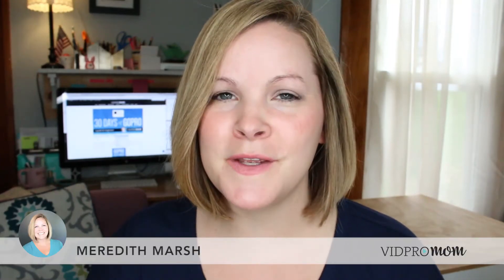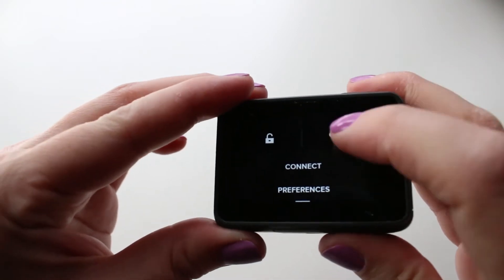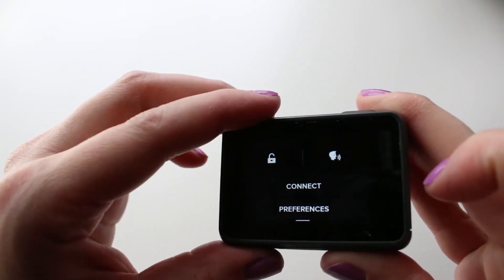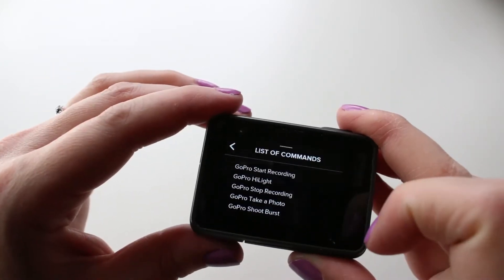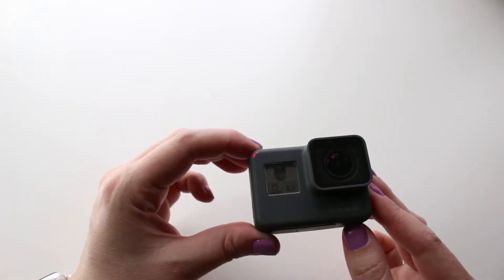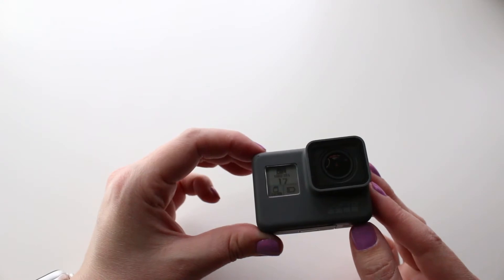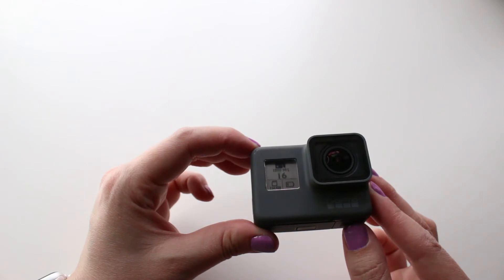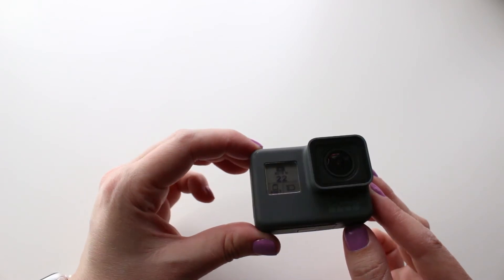Voice Control on GoPro Hero 5 Black [12/30]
Voice control your GoPro... my favorite feature! Did you know you can give voice commands to your Hero5 Black and it will just... do what you say?

Be sure to check out video number 1 for the link to my GoPro Settings Cheat Sheet!

👀 ABOUT ME